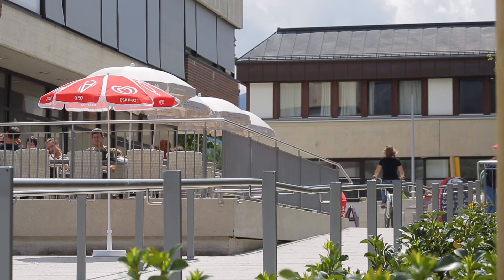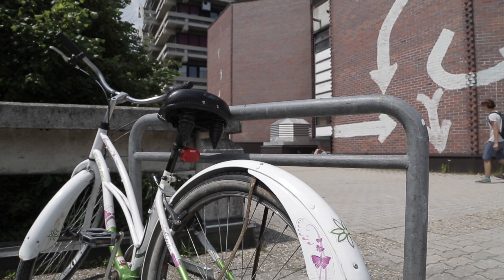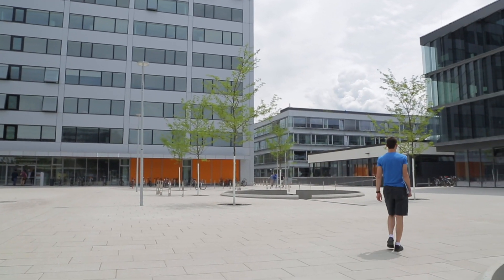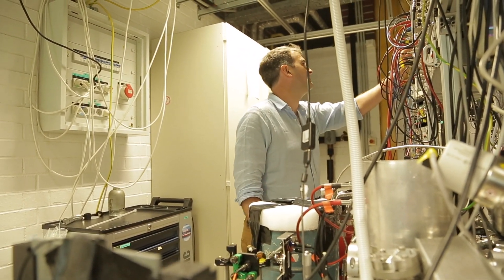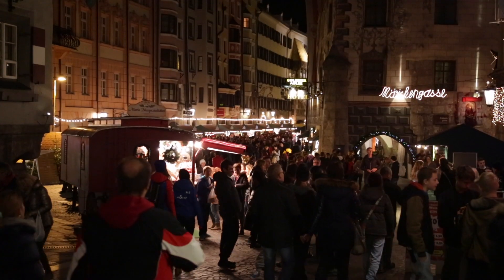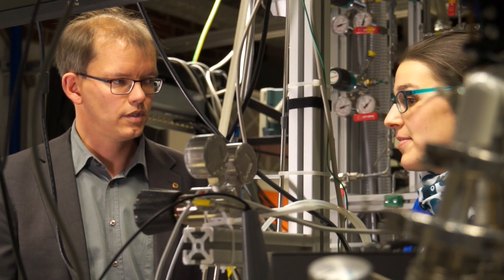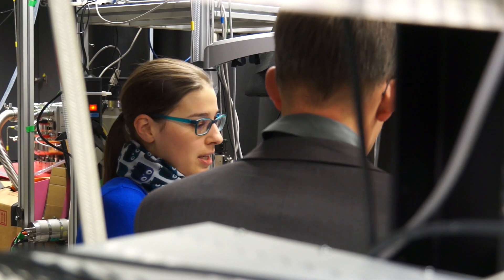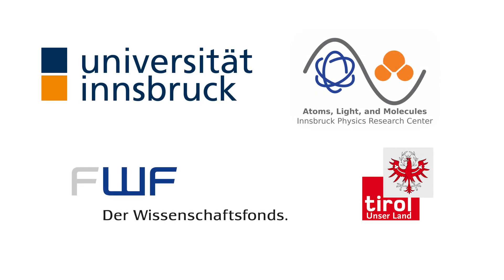Doctoral Programme Atoms, Light, and Molecules (DK-ALM)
The Doctoral Programme (Doktoratskolleg) Atoms, Light, and Molecules, DK-ALM, is a collaborative programme that provides a research and training environment for excellent national and international students.

It is funded by the Austrian Science Fund (FWF) and started in January 2016. The programme combines fore-front research in several scientific fields within the framework of atomic, molecular and optical physics with high-level education.

The doctoral programme is linked to the four Physics Institutes at the University of Innsbruck and to the Physics Research Center, one of the five Research Focal Points of the University.